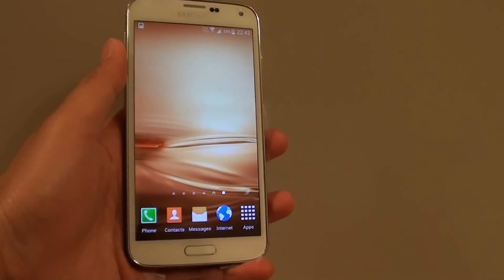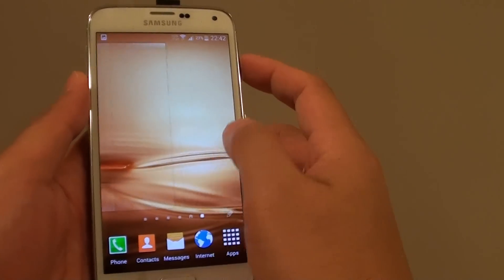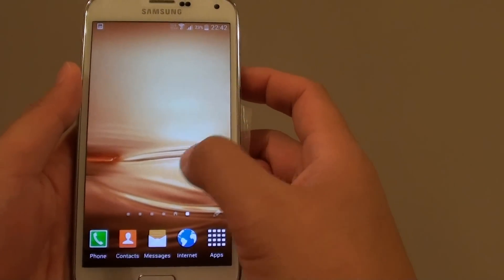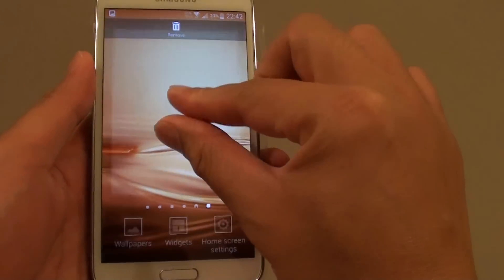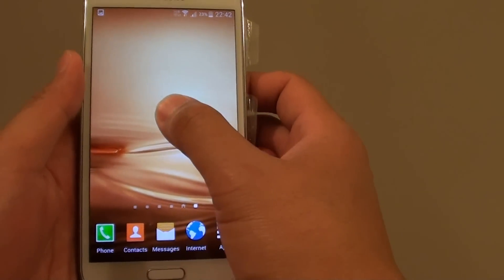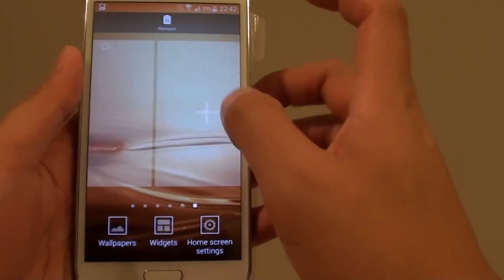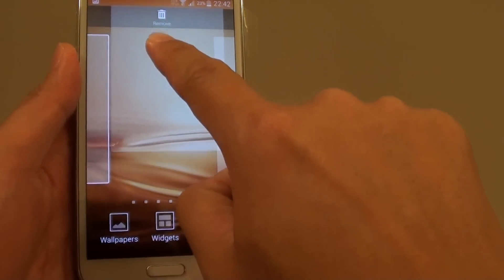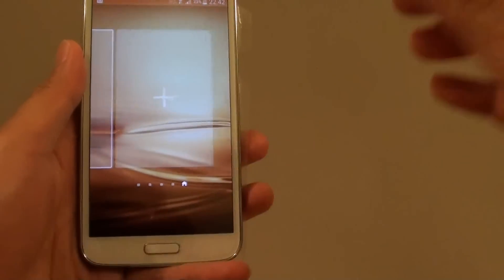Samsung Galaxy S5: How to Remove Unused Home Screen Page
Learn how you can remove a home screen page on the Samsung Galaxy S5.